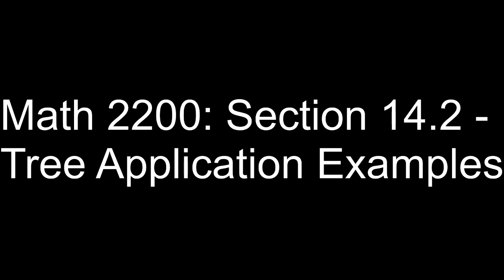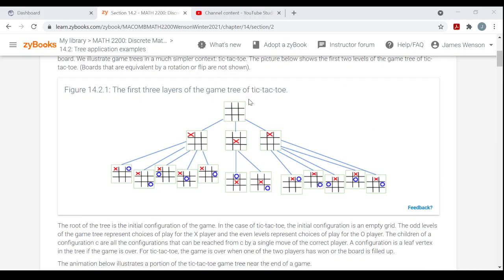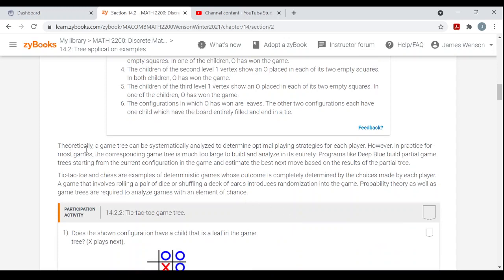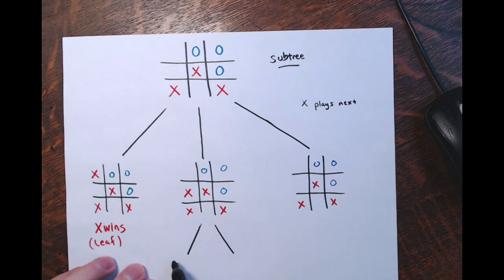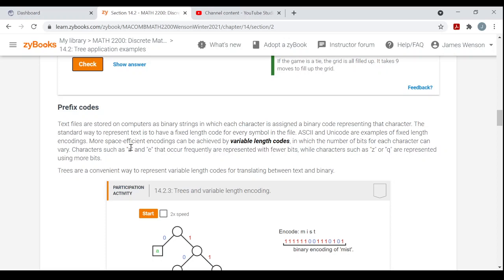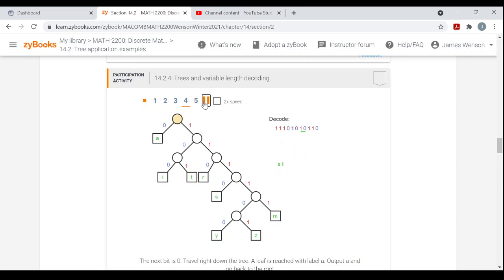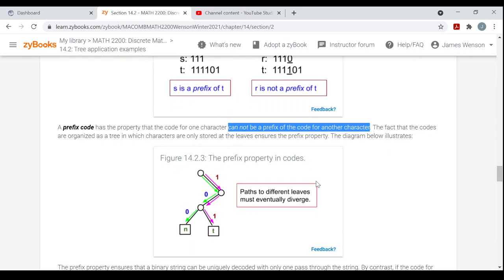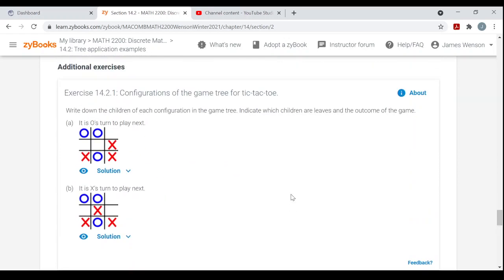Math 2200: Section 14.2 - Tree Application Examples